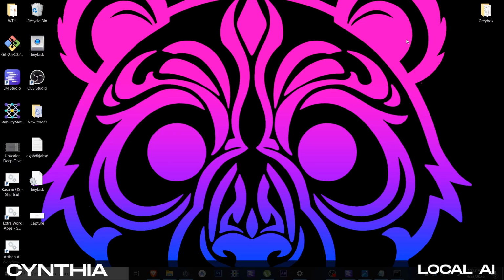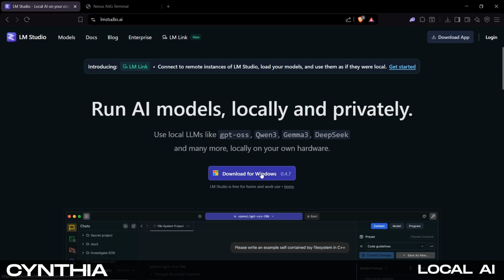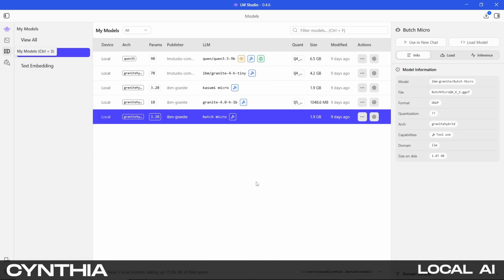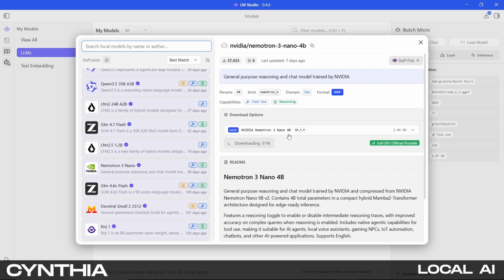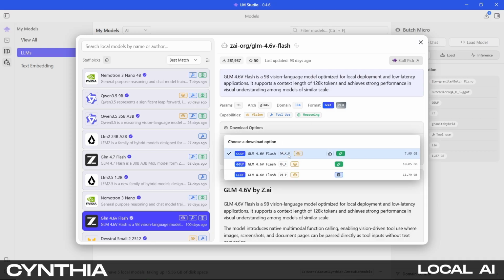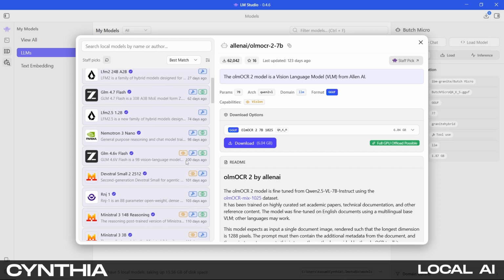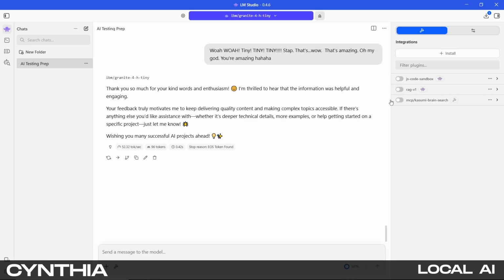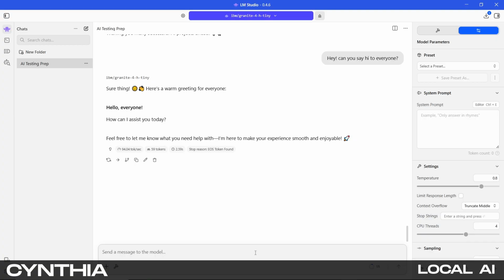LM Studio Tutorial - How To Run Local Models On Your Computer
Stop being a tenant in the cloud—become a homeowner. ⚡

Most people are using AI in ways that leave them vulnerable to data leaks and dependent on monthly subscriptions. This is a no-BS tutorial on setting up LM Studio to run powerful LLMs directly on your own hardware.

Whether you're an artist looking to automate your workflow or a dev building private apps, learning to run local models is the single best way to future-proof your career. Your data, your rules, zero subscriptions.